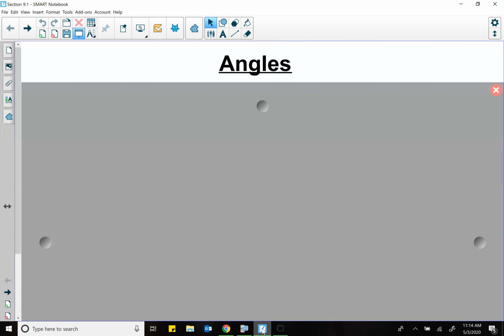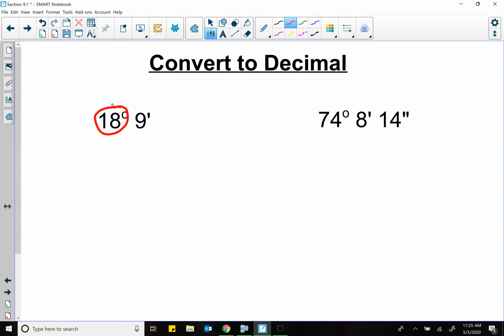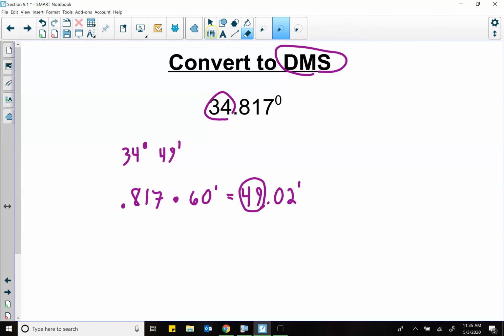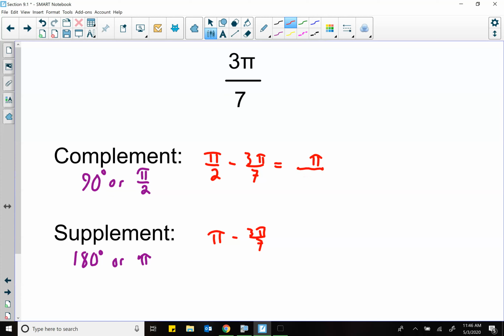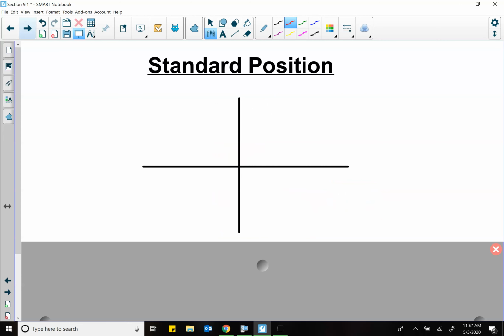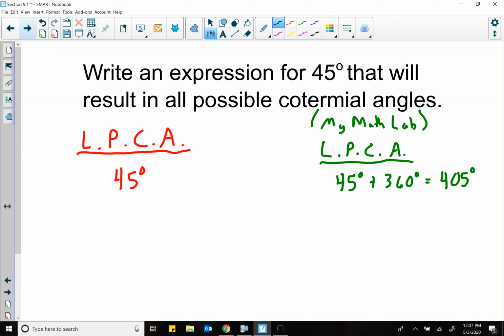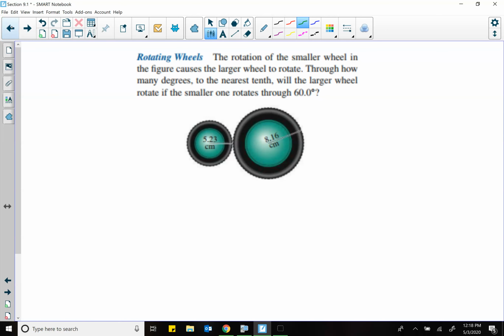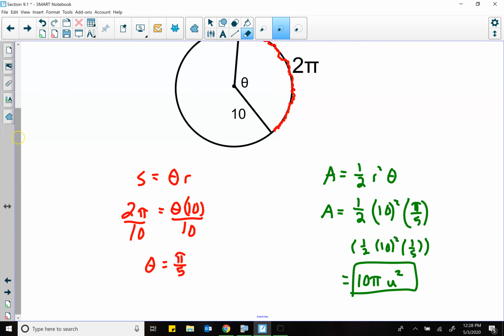MAC1114 - 9.1 Angles, Arcs, and Their Measures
This lecture video covers the concept of basic terminology, degree measure, standard position and coterminal angles, radian measure, arc lengths and area of sectors, and linear and angular speed.